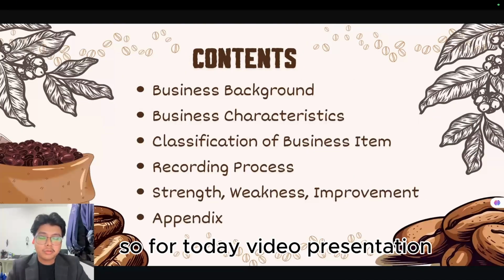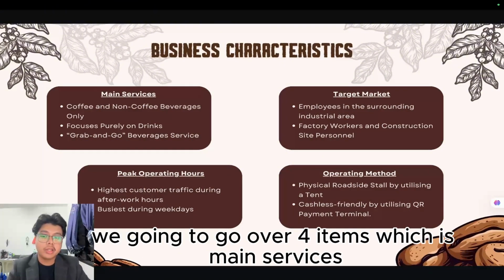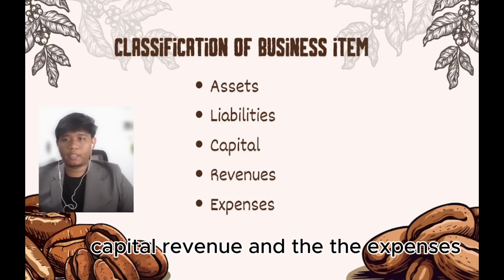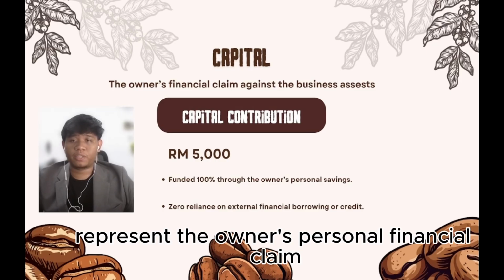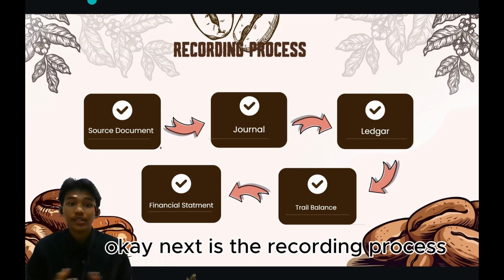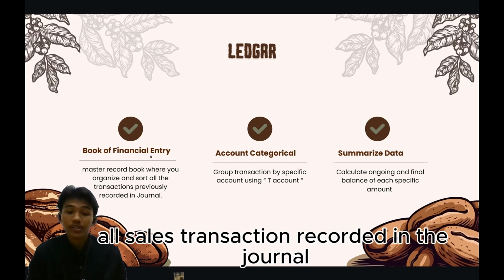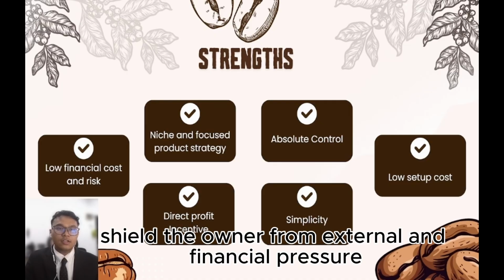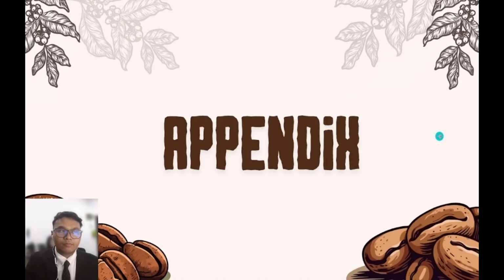ACC 407 PROJECT 1 PRESENTATION